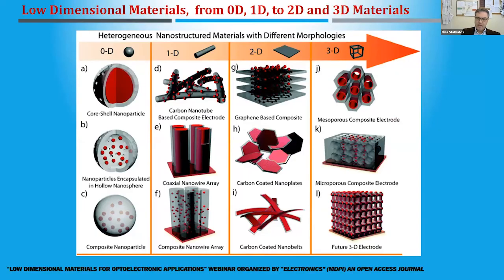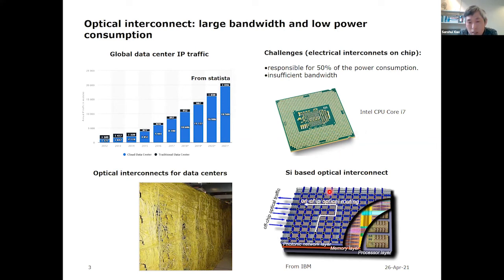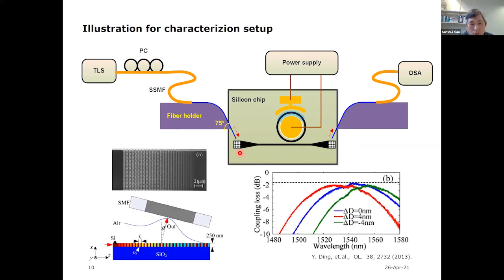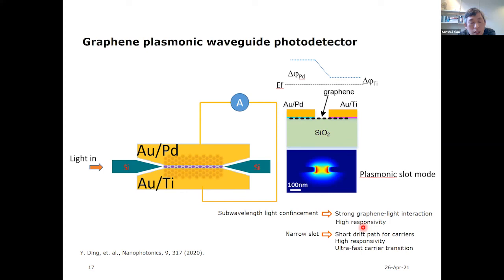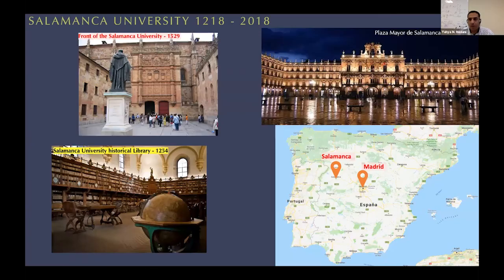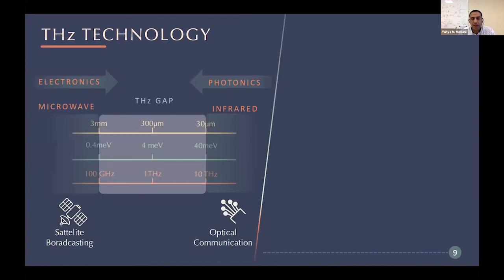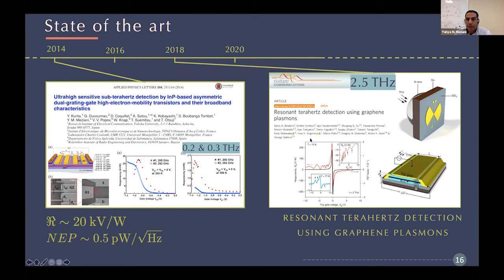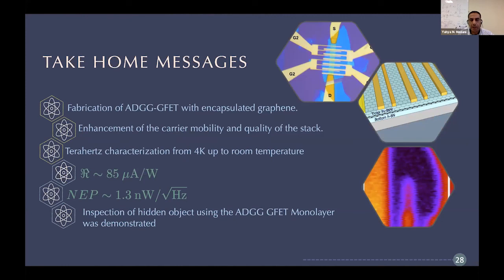Electronics Webinar | Low Dimensional Materials for Optoelectronic Applications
On Monday 26 April 2021, MDPI and Electronics organized their third webinar entitled “Low Dimensional Materials for Optoelectronic Applications”.
The introduction was held by the chair of the webinar, Prof. Dr. Elias Stathatos from the University of the Peloponnese, Greece. Dr. Sanshui Xiao held the first presentation, entitled “Integrated 2D Materials Based Optoelectronic Devices”. The second presentation with the title “2D Material-Based Devices for Terahertz Technology” was held by Prof. Dr. Yahya M. Meziani. Their presentations were followed by a Q&A and a discussion,

Please note that the live recording has been edited to make for a better non-live experience.